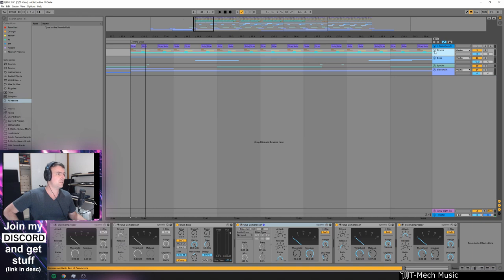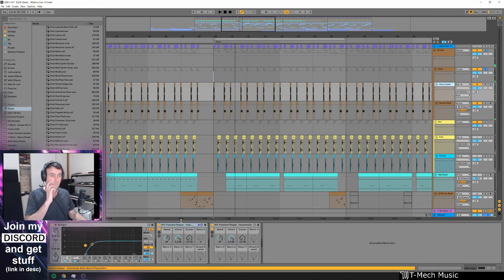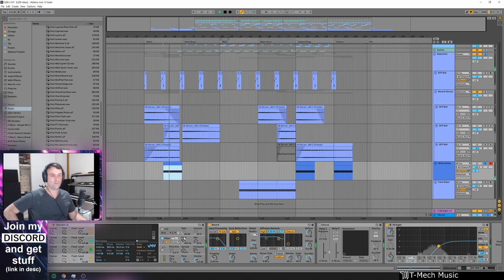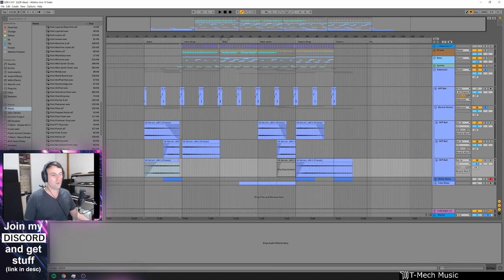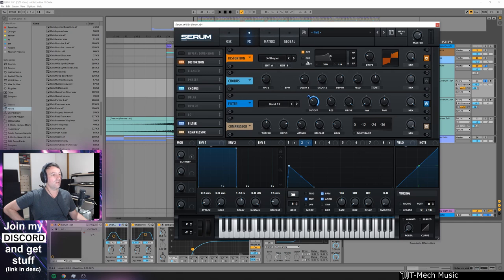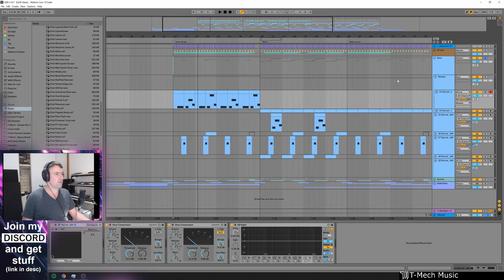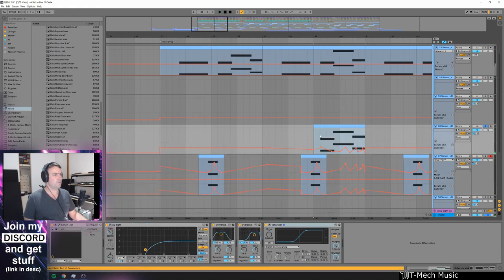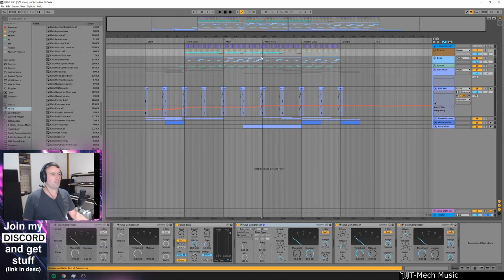Inspired By ... QZB // Minimal DnB Track Breakdown, Inspired by QZB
Inspired by QZB! The most requested "Inspired By .. " by a long way. Minimal DnB in the style of QZB.

This video is a full track breakdown of a short demo track I put together to work on sounds inspired by QZB. Includes drums, bass, melodic bell lead, atmospheres and fx .. all in about half an hour!

0:00  - Intro
0:27 - Track Playthrough
2:44 - explanation starts
03:00 - drums
10:00 - FX / atmospheres
14:30 - main bell lead
17:00 - synth leads
20:00 - basses
30:00 - Summary